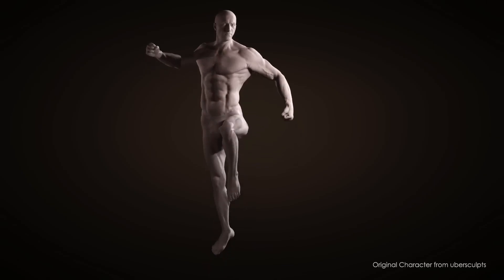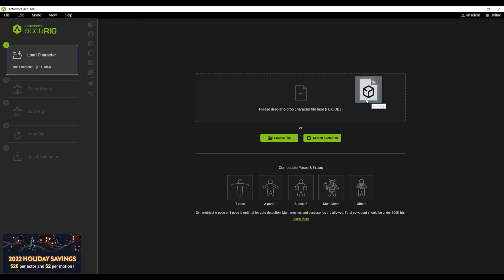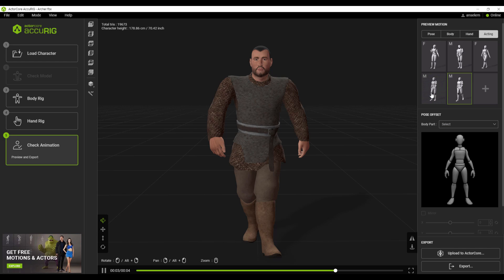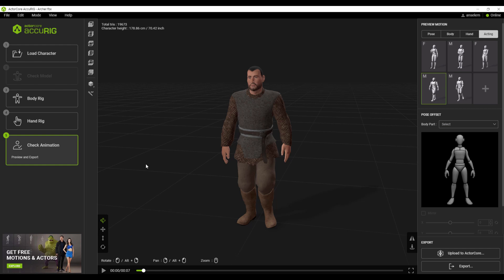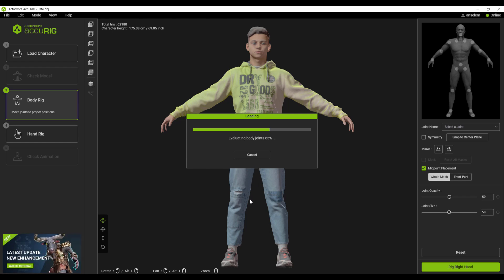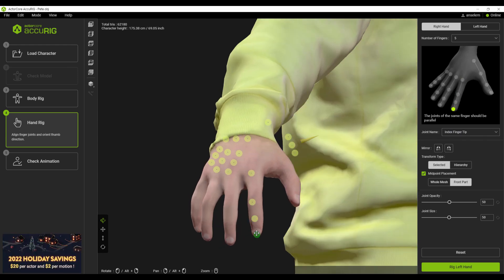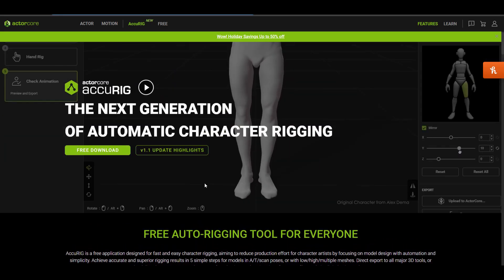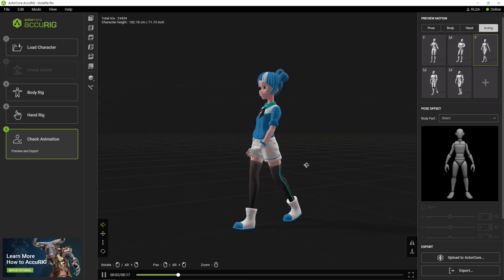ACCURIG 1.1 - Free Automatic Character Rigging For All!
The next generation of character rigging is now here!

██████  Assets & Resources  ████████████

00:00 Intro
01:03 Getting Started
01:24 Rigging A Character
02:27 Previewing Animation
02:43 Exporting A Character
02:54 Review Tools
03:42 Joint Refinement
04:39 More Information
05:11 Rigging Asymmetrically
07:02 Pose Offset
08:02 Additional Information
09:05 Final Words